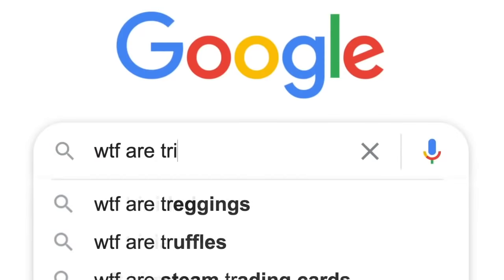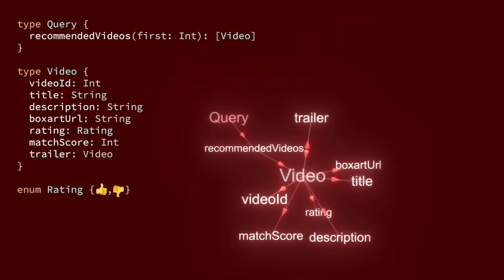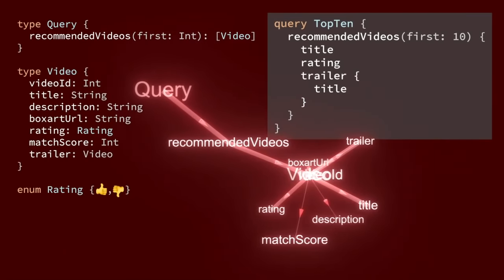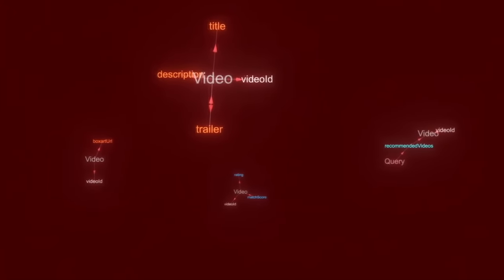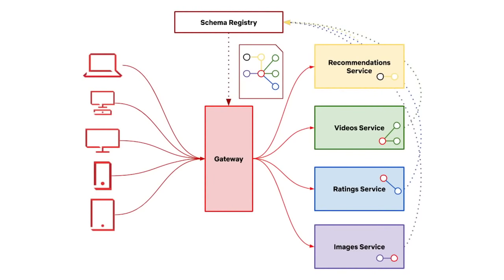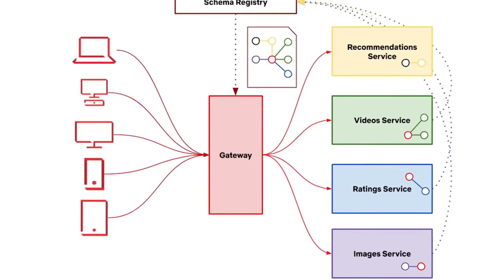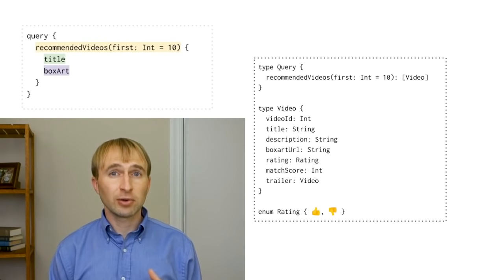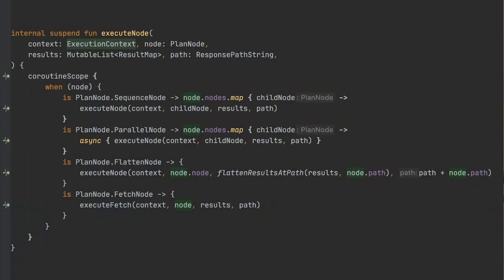How Netflix Scales Its API with GraphQL Federation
Jennifer Shin and Stephen Spalding discuss Netflix’s API unification process using GraphQL Federation.